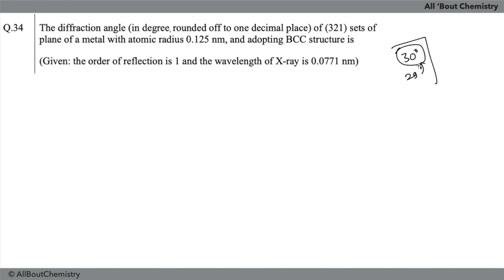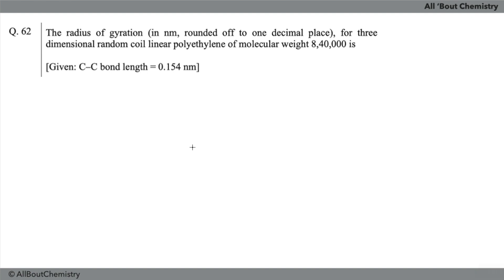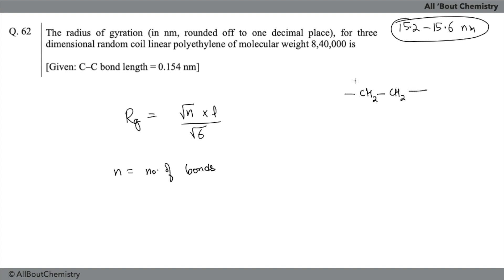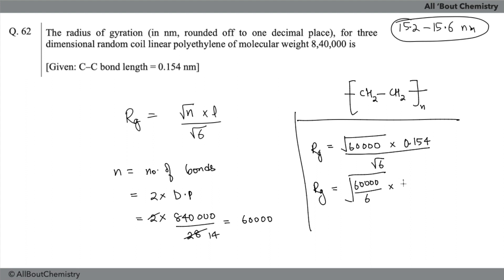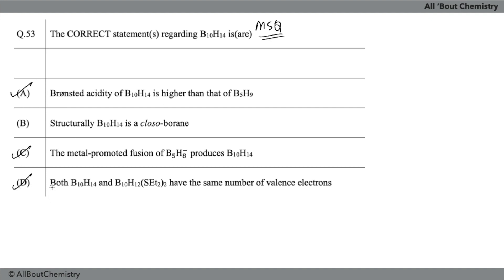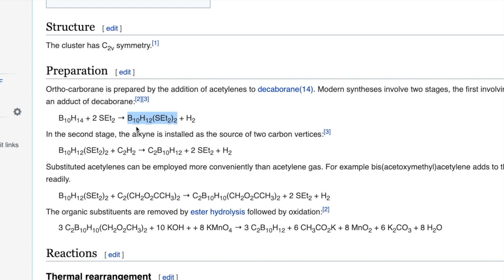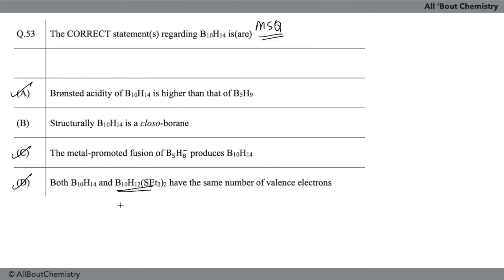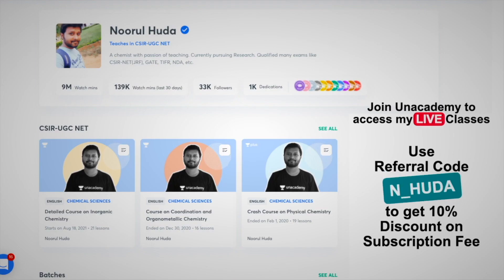Are These Answers Wrong in GATE Answer Key | GATE 2022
The video is regarding questions that are suspected to be incorrect in the official GATE answer key.